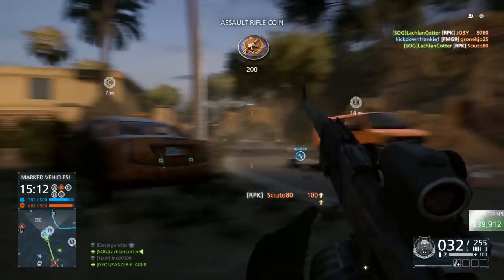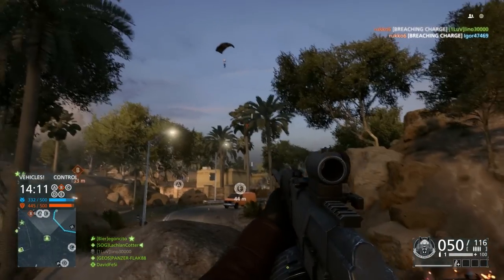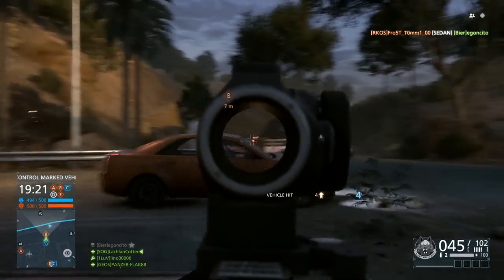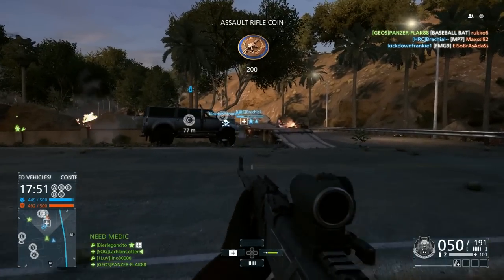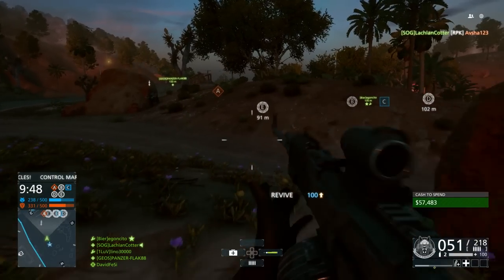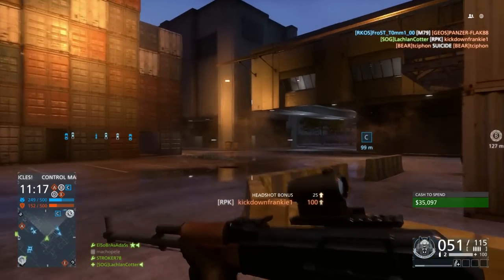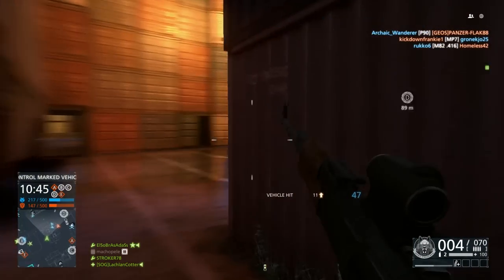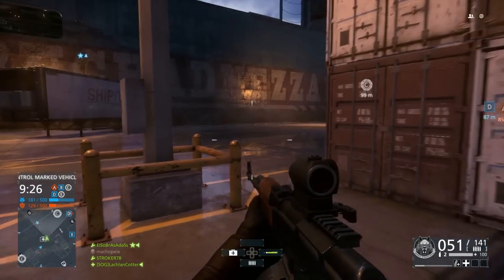Battlefield Hardline: Best Assault Rifle? - RPK Review